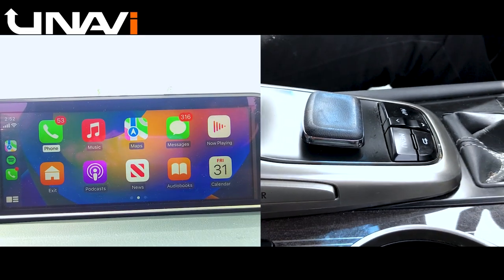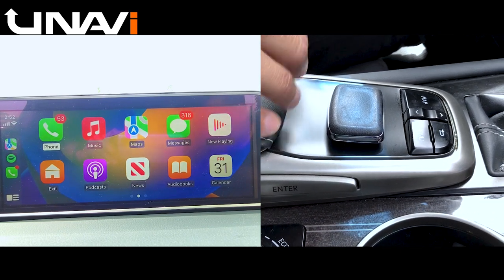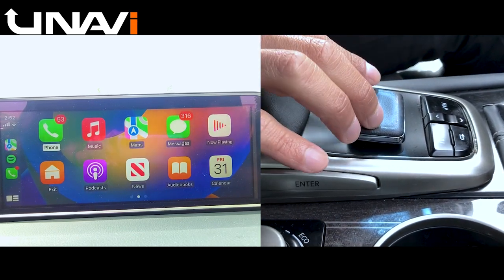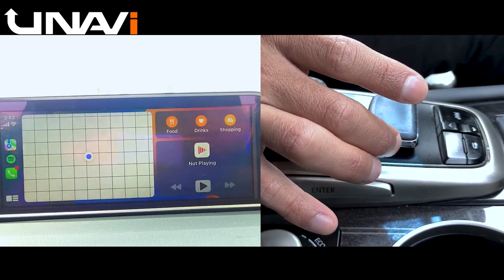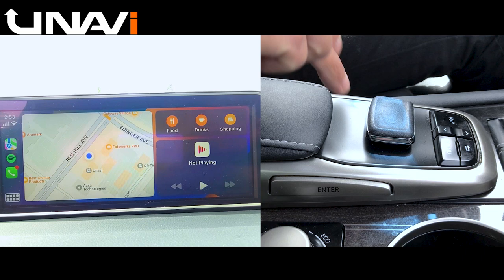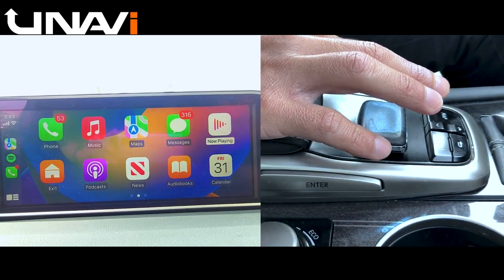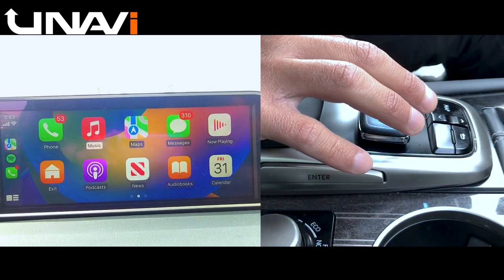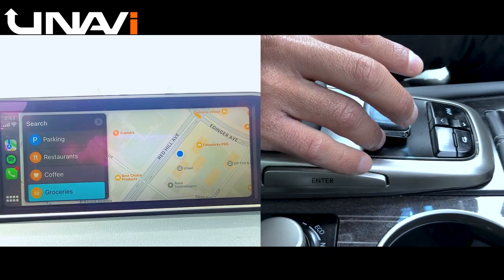How to Control CarPlay using Lexus Joystick with UNAVI CarPlay Add-on (Lexus RX)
It is commonly reported that the Lexus joystick is really sensitive. Even in OEM, the joystick is difficult to use. This is because the joystick does not return to the center position like regular joysticks. When using UNAVI Android Auto or Apple CarPlay, the joystick moves all over the place.

We made this video to show how to overcome the difficulty of use, making it easier to navigate while using Apple CarPlay. UNAVI Apple CarPlay can be added to Lexus CT200, Lexus IS, Lexus NX, Lexus UX, Lexus RX, Lexus ES, Lexus GS, Lexus LS, and Lexus LX570. for more information on how to add Apple CarPlay to your Lexus car!